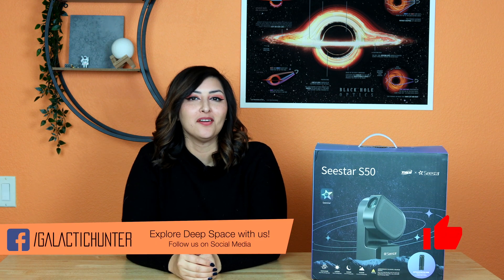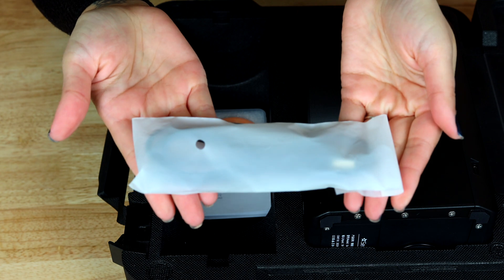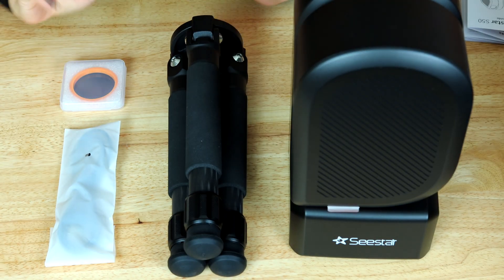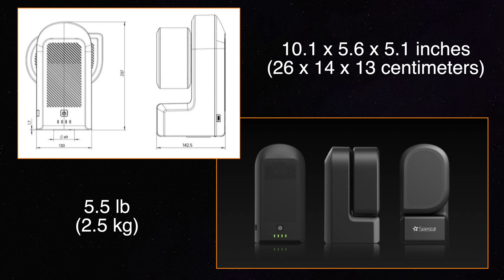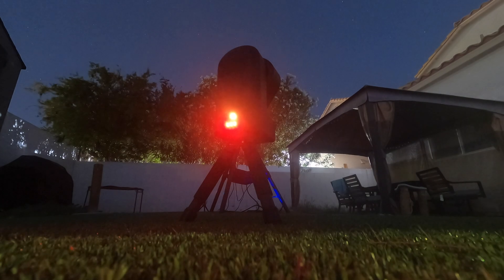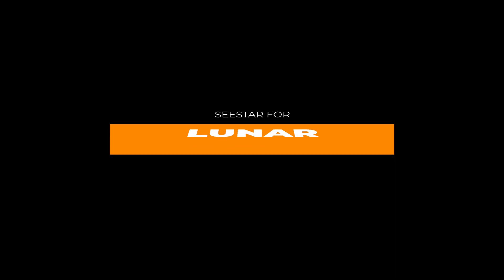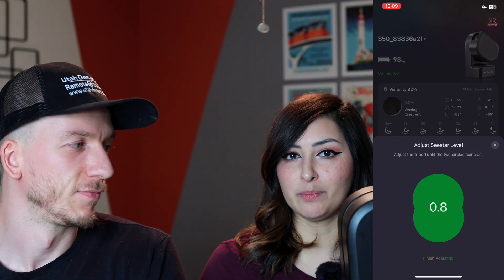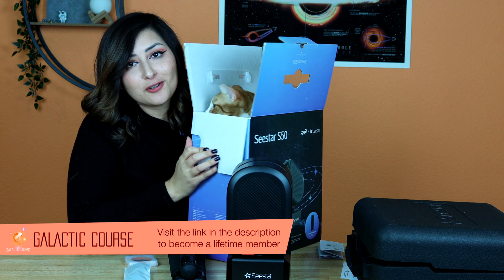Ok. The Seestar is Impressive. Deep Sky, Lunar, Solar, Planetary Review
Impressive smart telescope for under $500, the Seestar is available

00:00 - Introduction
00:31 - Unboxing
03:02 - 1st Use and Specs
05:15 - Deep Sky Imaging
07:12 - Planetary Imaging
07:34 - Lunar Imaging
07:54 - Solar Imaging
08;20 - Conclusion